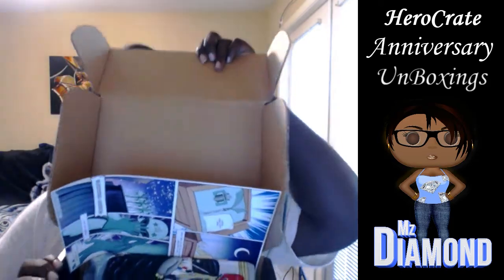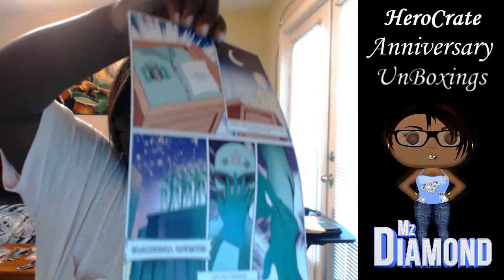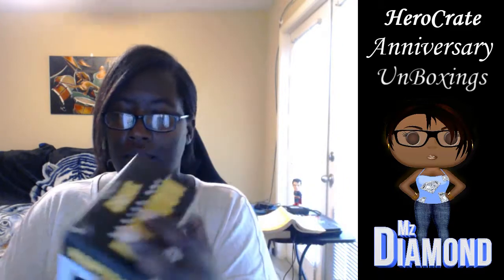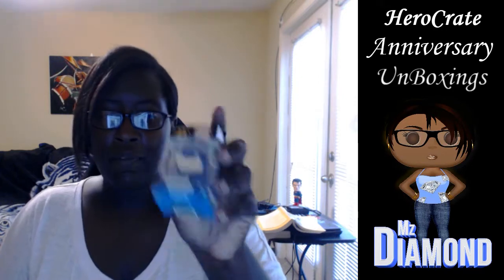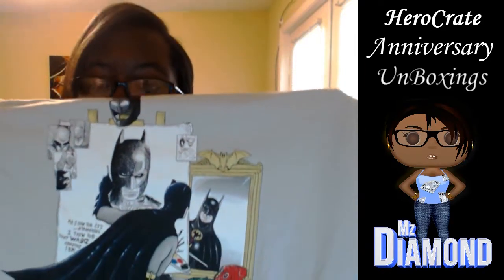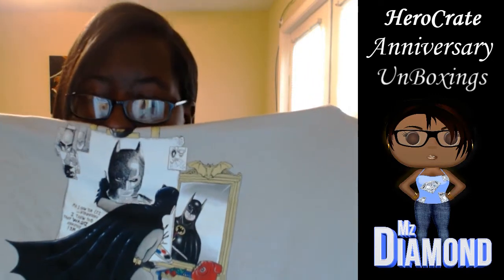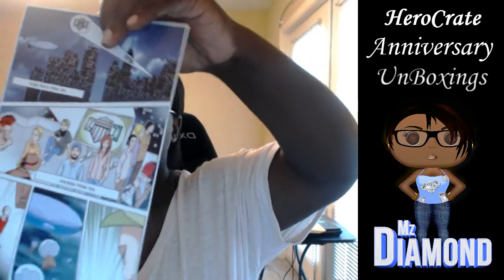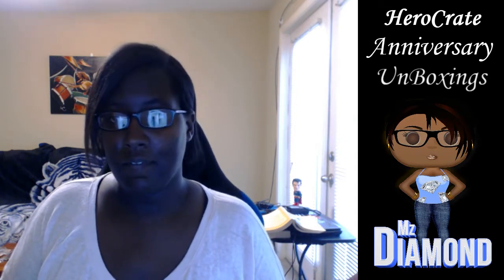August Anniversary Crate Unboxing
PLEASE READ!